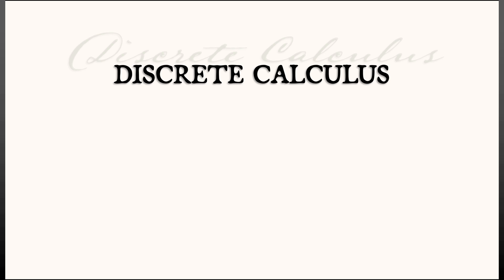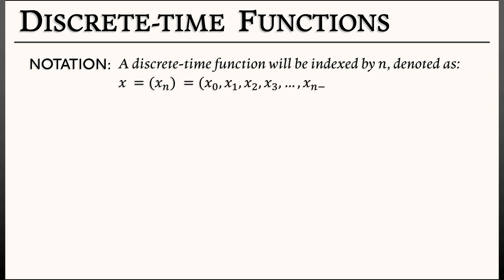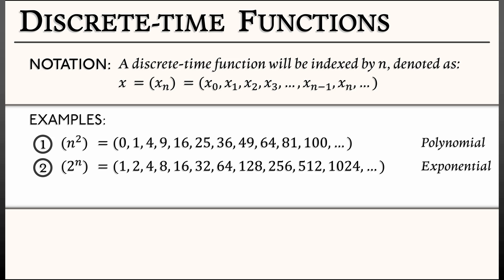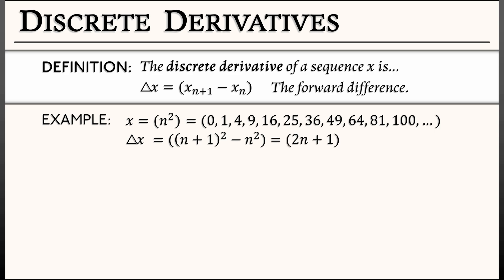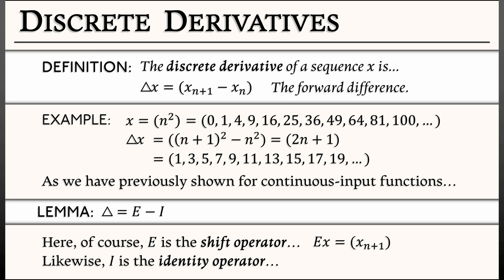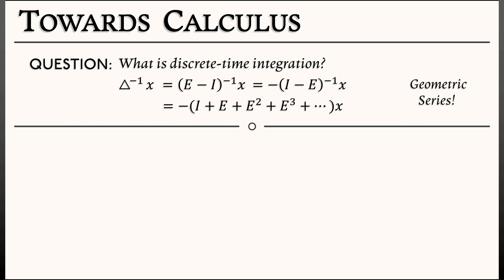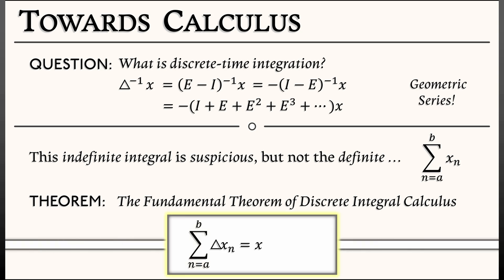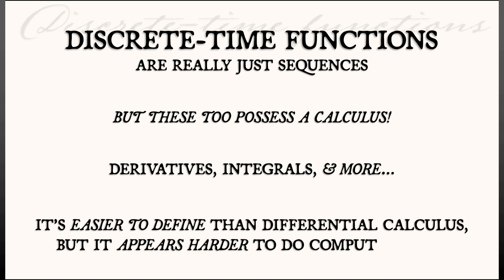ADS : Vol 1 : Chapter 2.4 : Discrete Calculus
Continuous calculus has a discrete counterpart.  It's very lovely and worth taking a bit of time to learn.  Let's talk about the calculus of sequences -- discrete-time function.